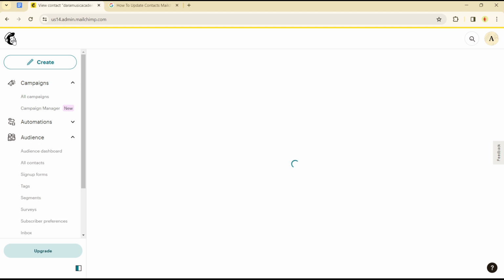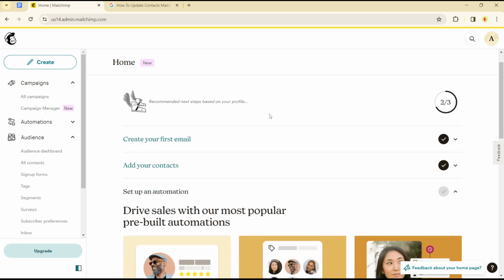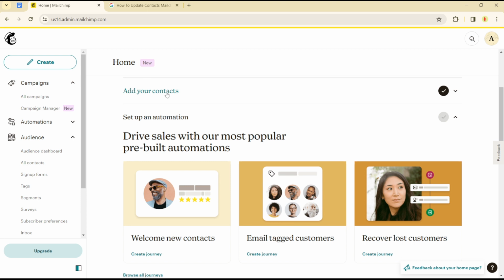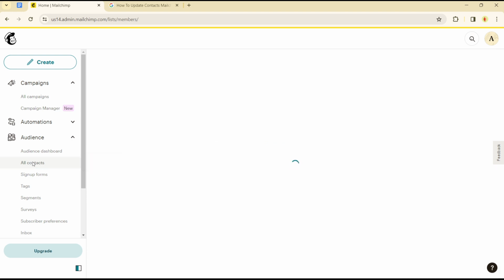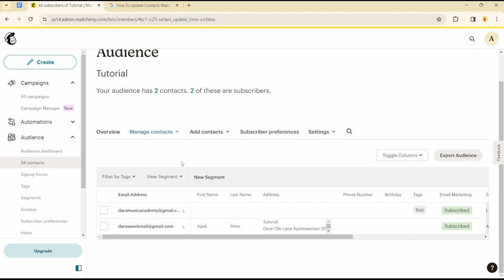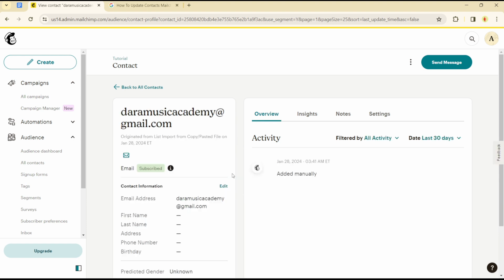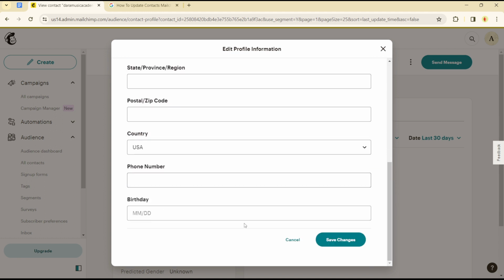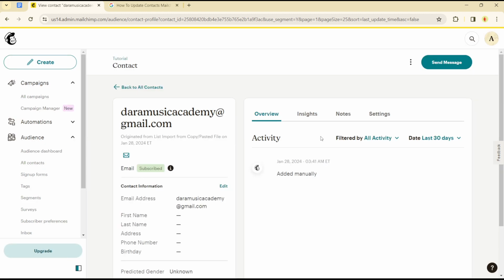How To Update Contacts Mailchimp (Quick Tutorial)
In this video I will show you How To Update Contacts Mailchimp. It would be good if you watch the video until the end so that you don't miss important steps.